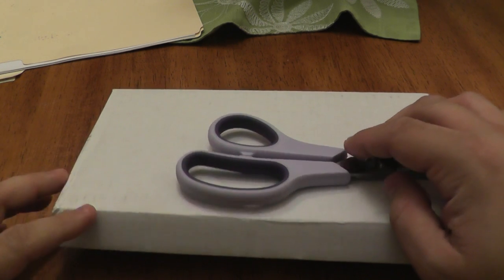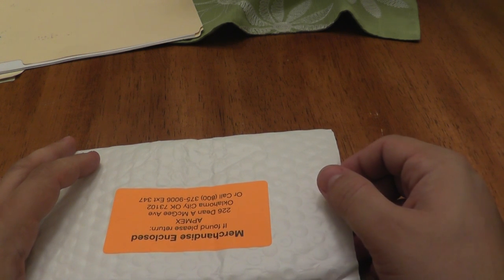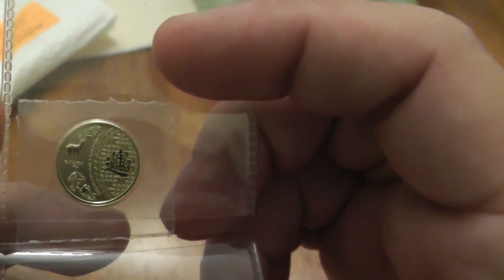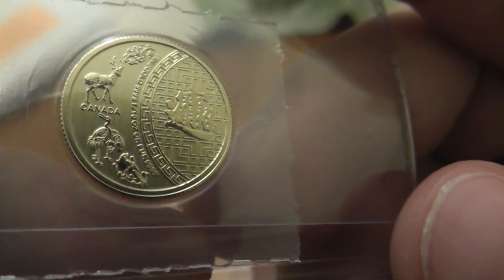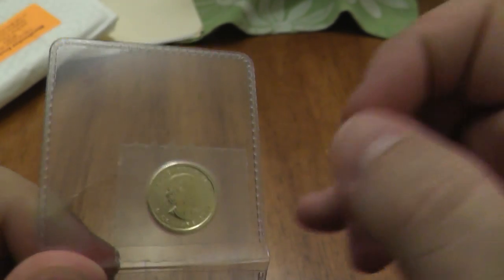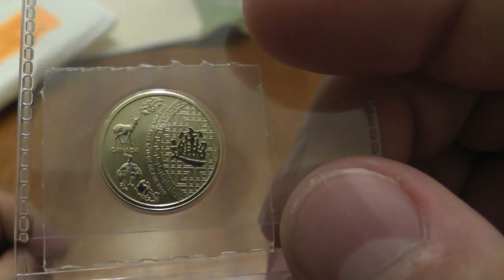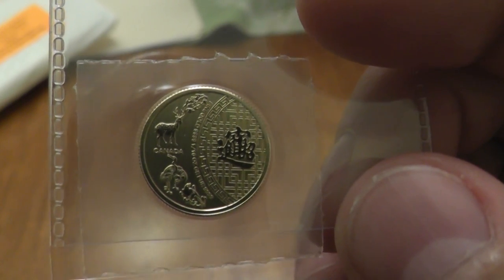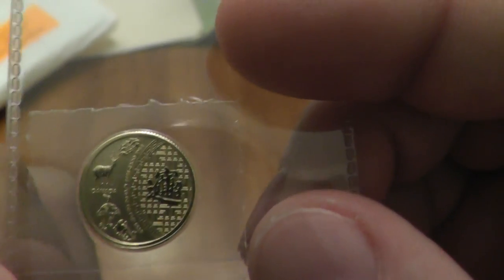I Absolutely Love This Gold Coin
An Oldie, but a Goodie, check out the Lord Humungus dumping his silver in to a treasure chest, no silver was harmed during the making of this video: